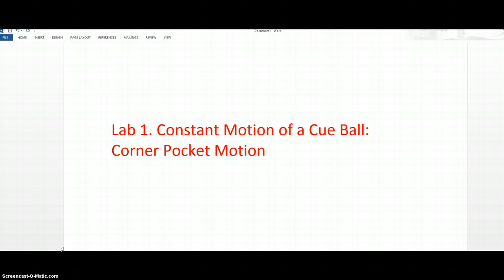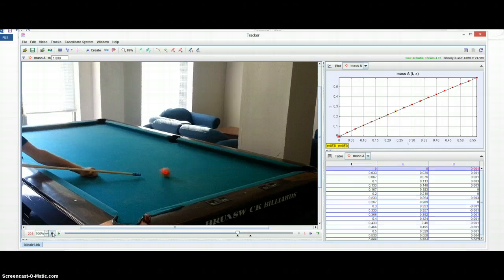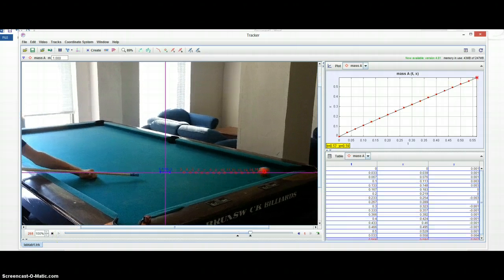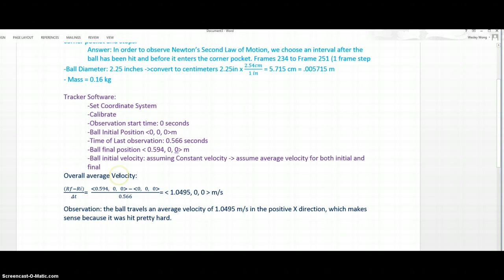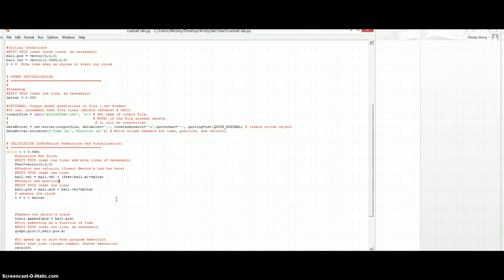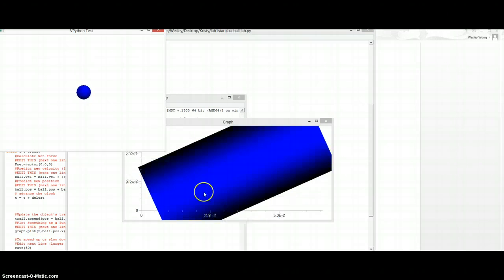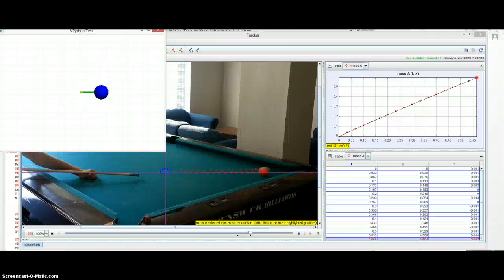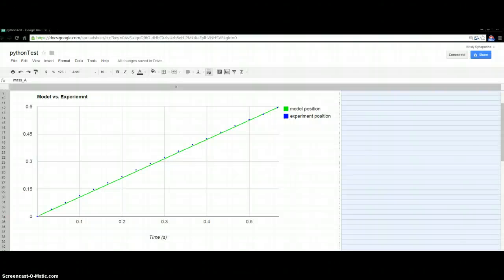lAB 1 Cueball Motion Physics1 Section N05